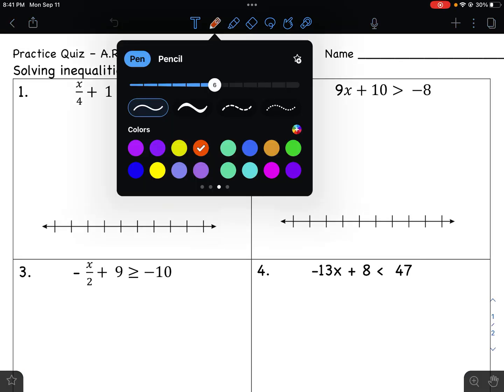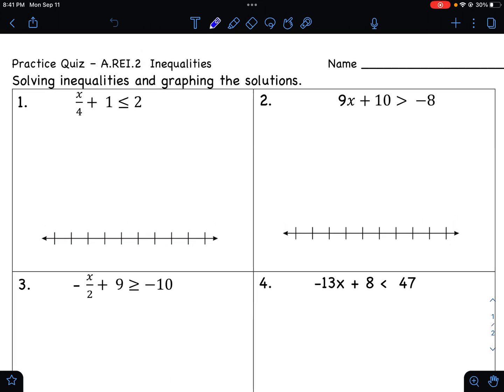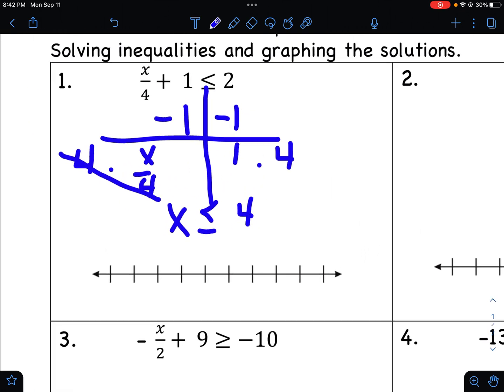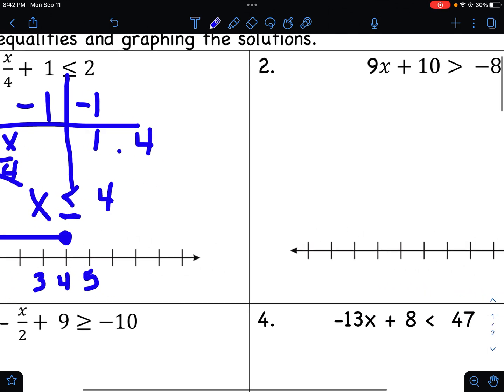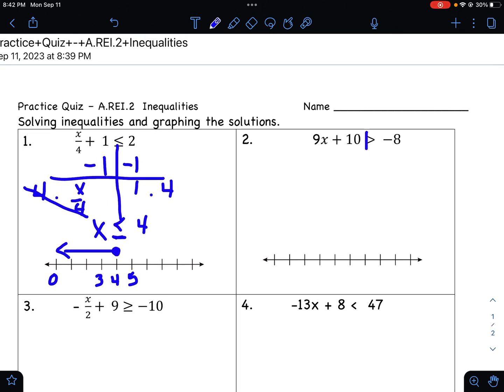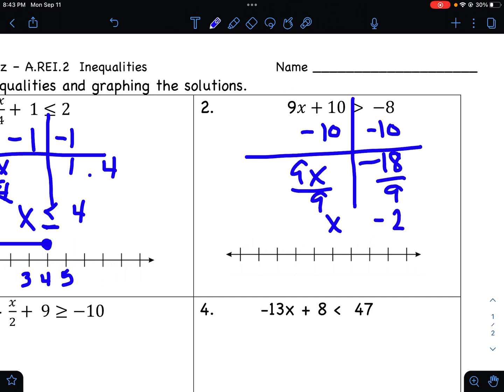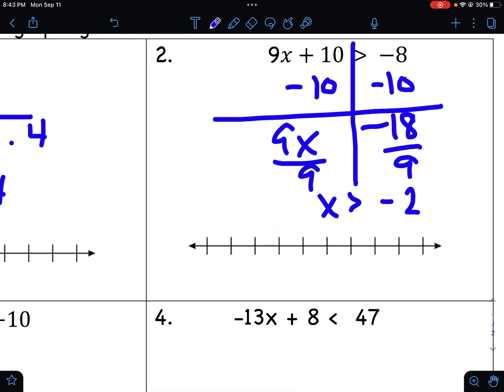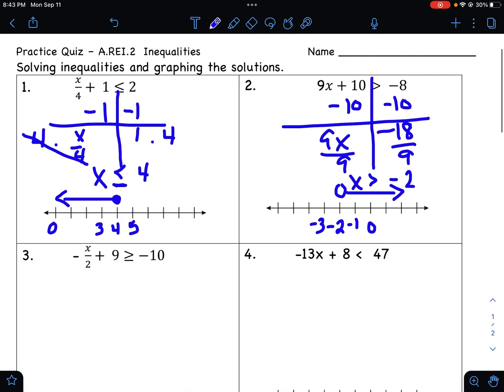A REI 2 Practice Quiz Inequalities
Two Examples of 2 step inequalities and how to graph the solutions on a number line.